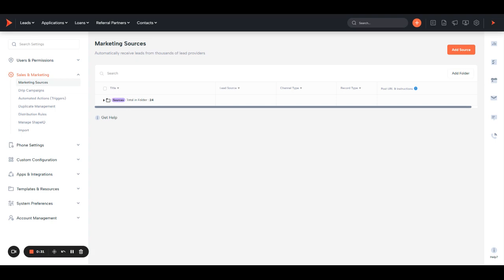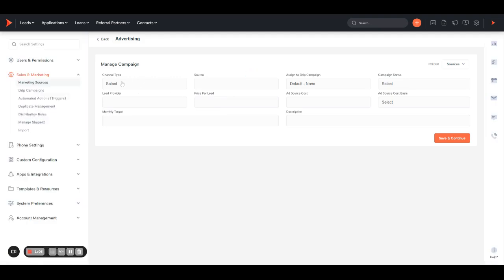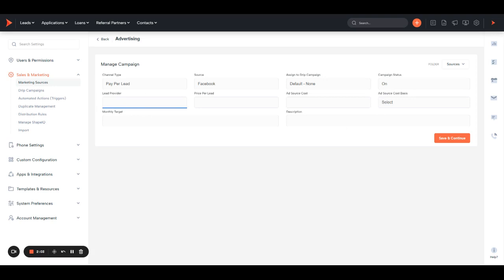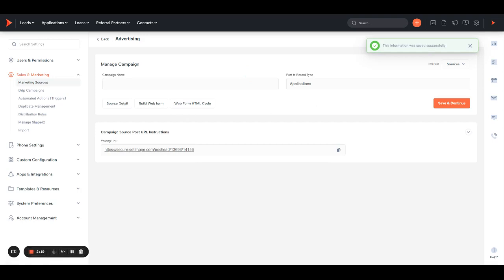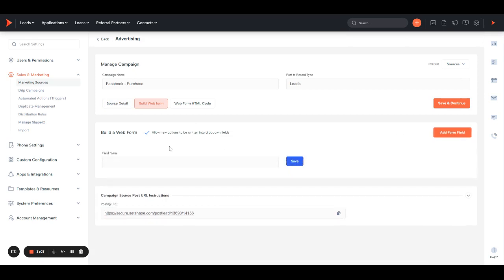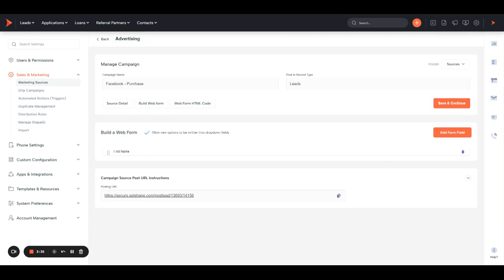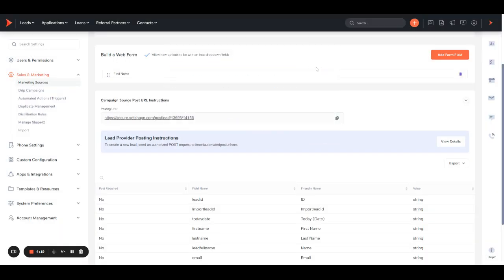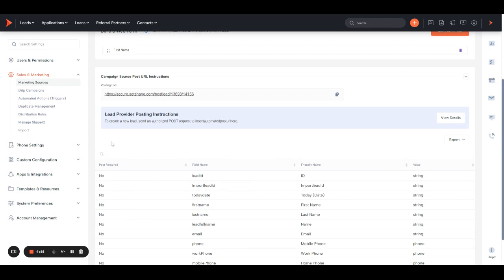Marketing Sources in Shape Software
Add a new campaign source for each campaign you want to track in Shape Software CRM. Tracking allows you to separate your leads by where they came from as well as have leads directly imported into the CRM when a form is filled out online. Edit any campaign to get the sample html form code. We recommend you have some experience with html and form processing in order to use this feature to it's fullest.